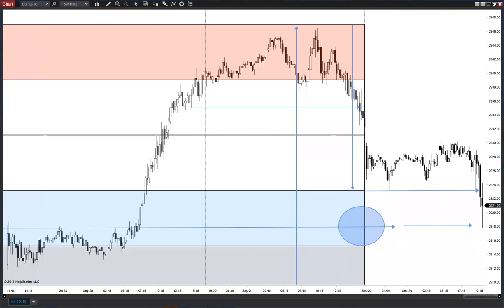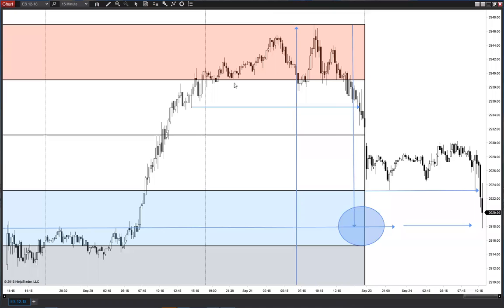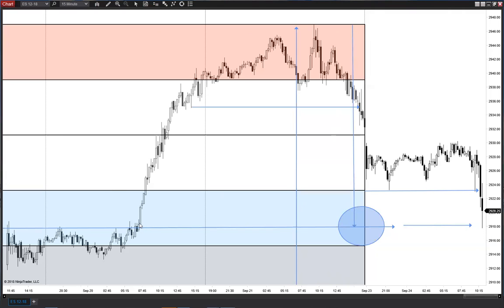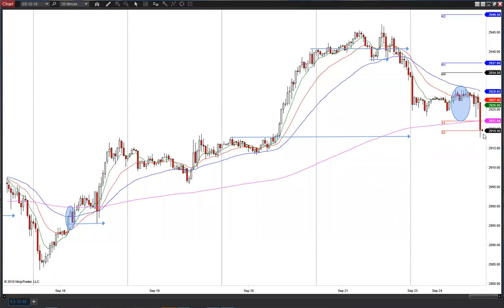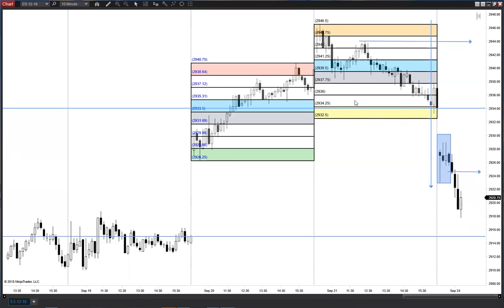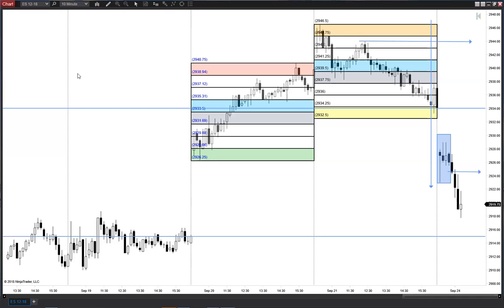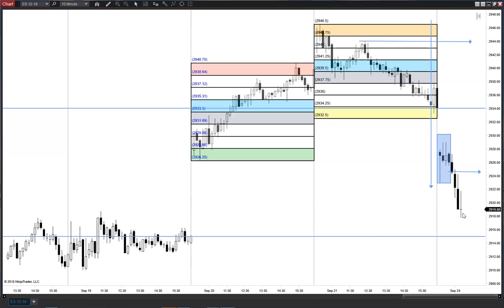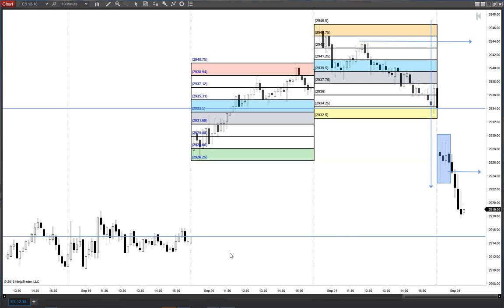Retest 2917.5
Double Humps. Aggressive resistance remains at 2931, support target achieved,  E shares different ideas with Simple traders live. Gut level feel 18 may be low for now. Take something out of the day.